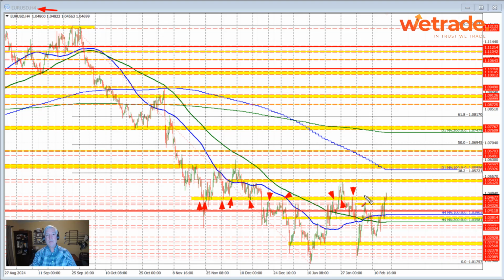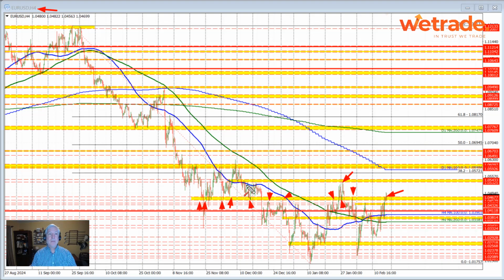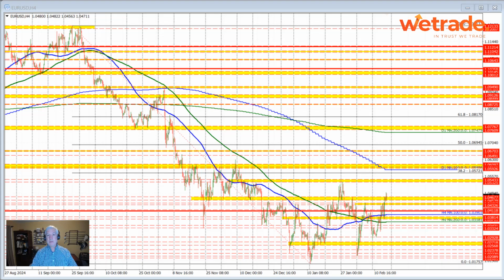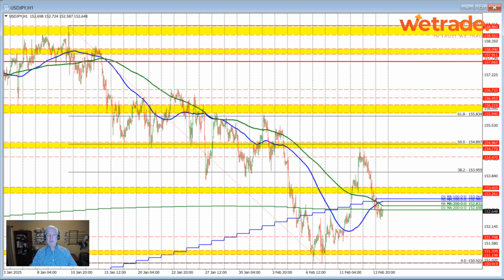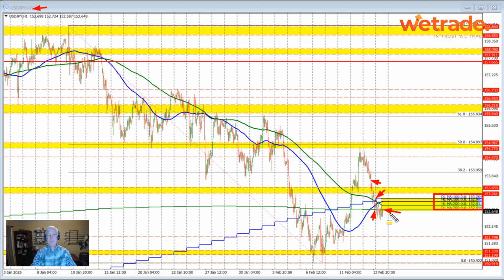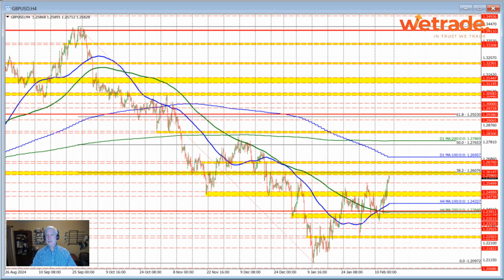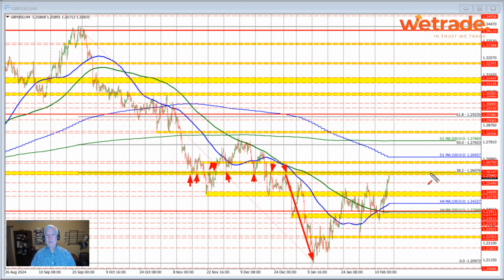Kickstart the NA session with at technical look at the EURUSD, USDJPY and GBPUSD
The USD is marginally lower. Stocks are lower in pre-market and US yields are mixed to start the US trading day